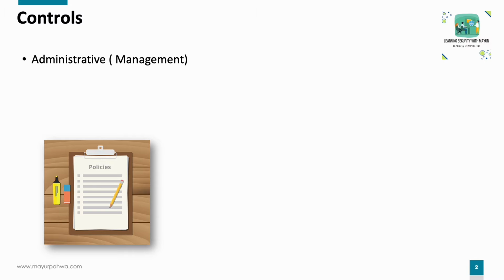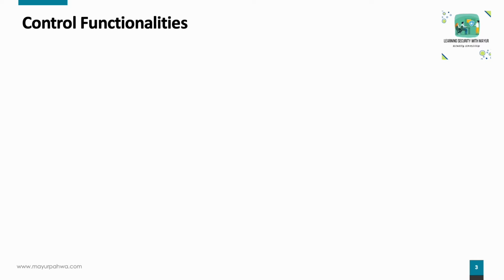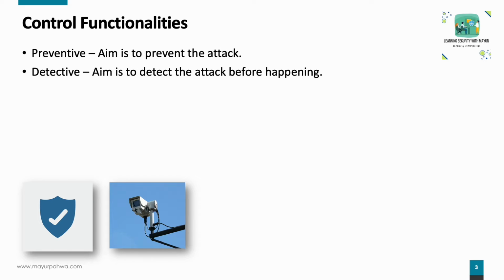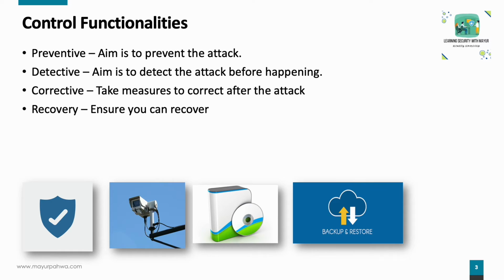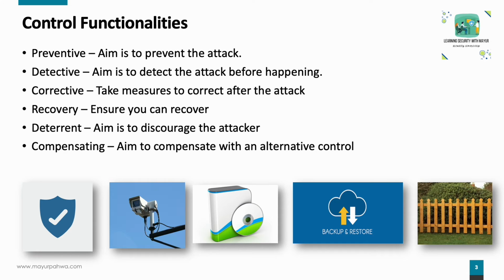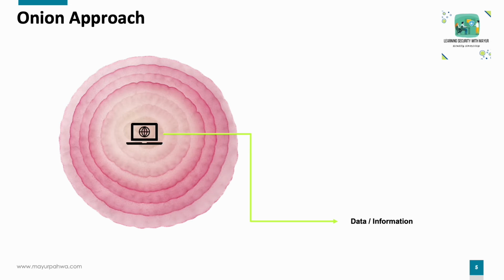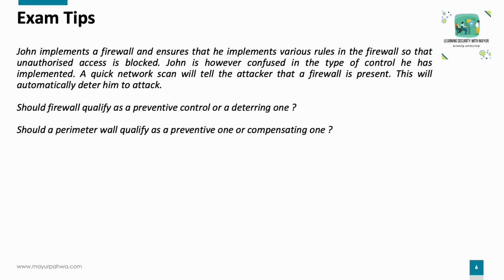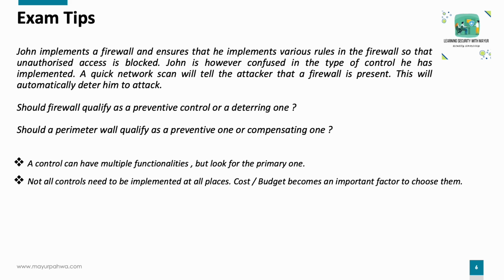Episode 4 - Countermeasures / Safeguards / Controls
This video explains the countermeasures, what are its types, and their functionalities.

Courses on Mayurpahwa.com

1. SSCP Practice Exam 1 - (250+ Practice Questions)
2. SSCP Practice Exam 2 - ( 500 Practice Questions)
3. Certified In Cybersecurity - CC - (300+ Practice Questions)
4. CompTIA Security+ Practice Questions 1 - (450+ Practice Questions)
5. CISSP Domain 1: Security & Risk Mgmt Practice Questions - ( 125+ Practice Questions)
6. CISSP Domain 3: Security Architecture and Engineering Practice Questions - ( 125+ Practice Questions)

Udemy:
1. CISSP Domain 1 Security & Risk Management

2. CISSP Domain 3 - Security Architecture

3. Systems Security Certified Practitioner Mock Exam 1

4. Systems Security Certified Practitioner Practice Questions (200 +)

5. SSCP Security Basics & Access Controls Practice Questions

6. SSCP Domain 3 Risk Management Practice Questions

READ ME
I write a lot on my blog related to cybersecurity.

When we hear about cybersecurity, the first term that comes to our minds is a hacker. However, cybersecurity is as deep as the ocean and as wide as the equator. So come and explore the various nuances of cybersecurity with me and let's learn and grow together in this field.